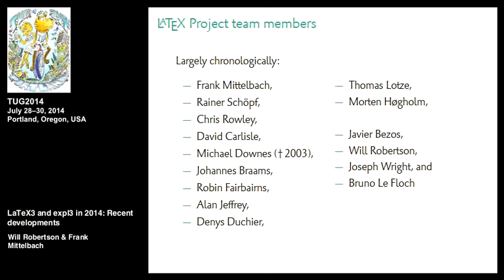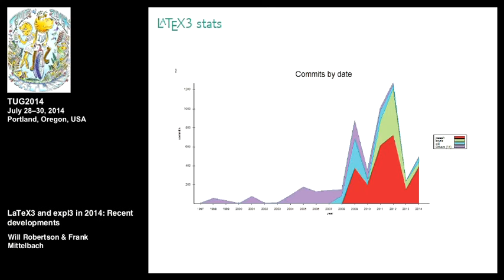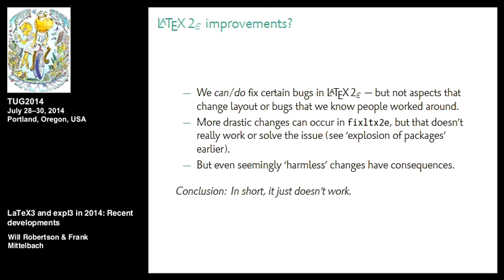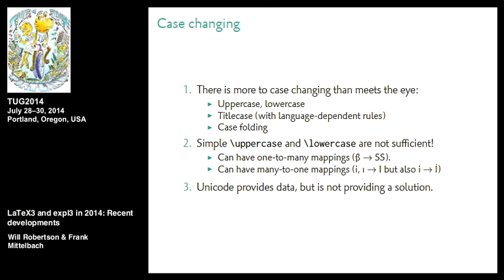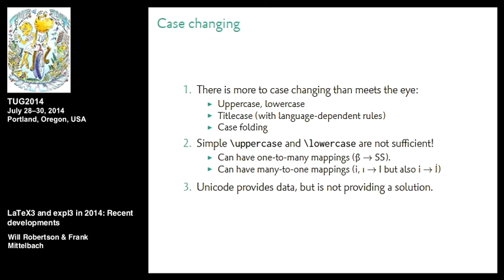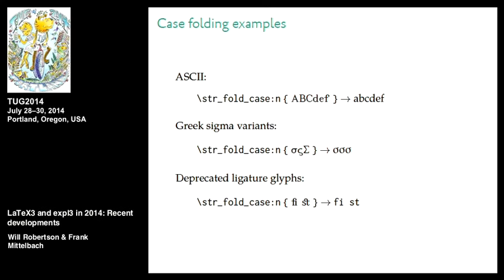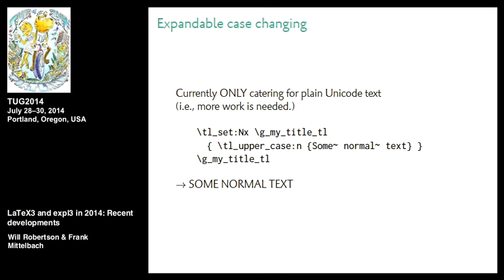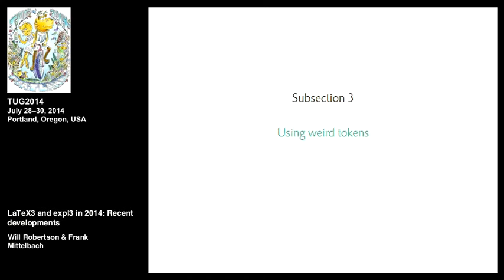LaTeX3 and expl3 in 2014: Recent developments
Will Robertson & Frank Mittelbach